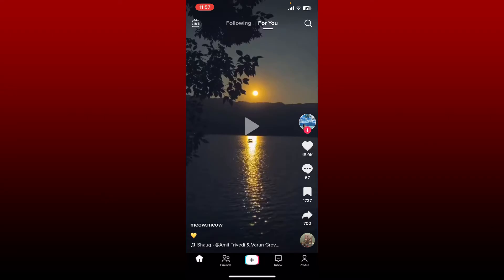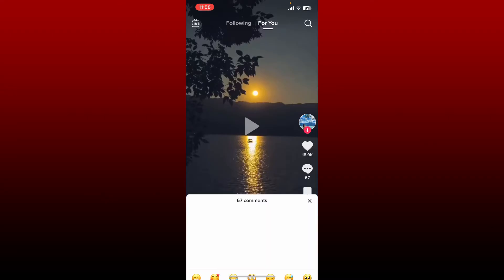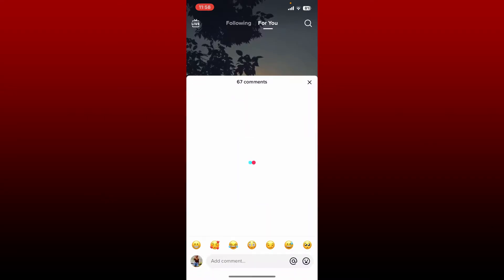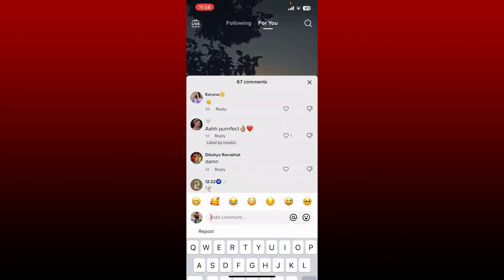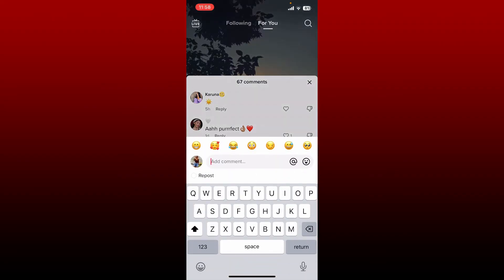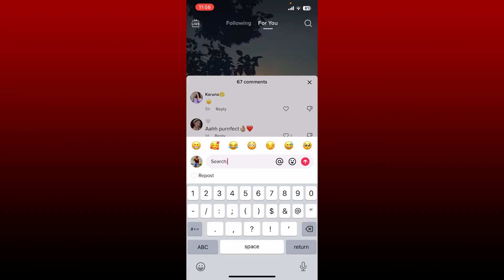How To Link Searches in TikTok Comments 2023?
In this tutorial, we'll show you how to link searches on TikTok comments. By linking searches, you can direct your viewers to other TikTok videos, users, or hashtags related to your content. We'll walk you through the process step-by-step, showing you how to use the search function and how to insert links into your comments. By the end of this video, you'll know exactly how to link searches on TikTok comments.

CHAPTERS
0:00 - Intro
0:25 - How To Link Searches in TikTok Comments
1:30 - Outro